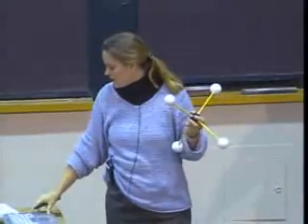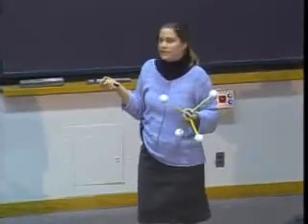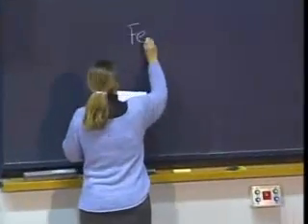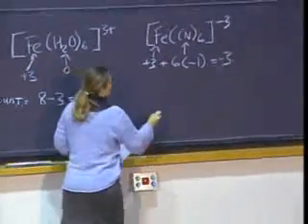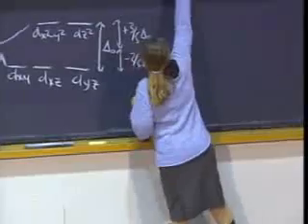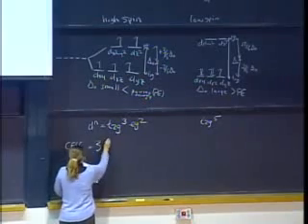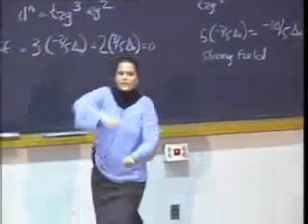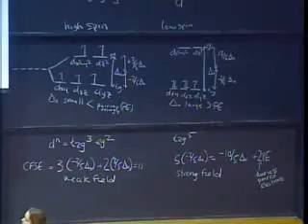Lec 30 | MIT 5.111 Principles of Chemical Science, Fall 2005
Transition Metals (Prof. Catherine Drennan)